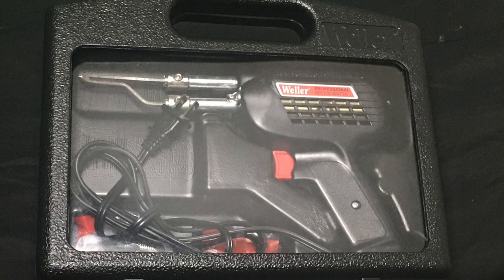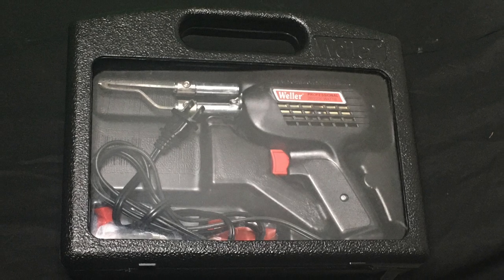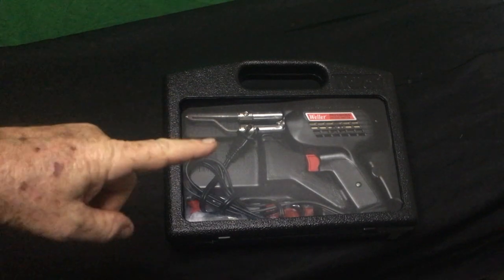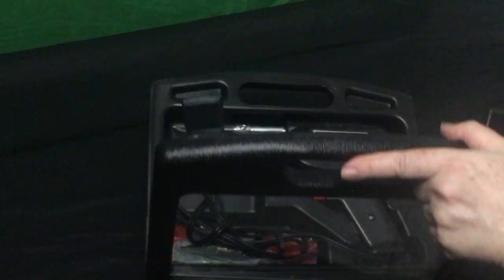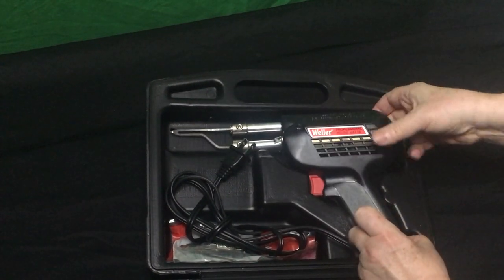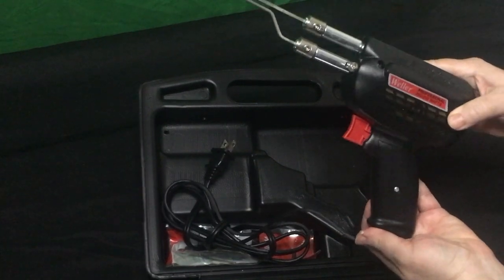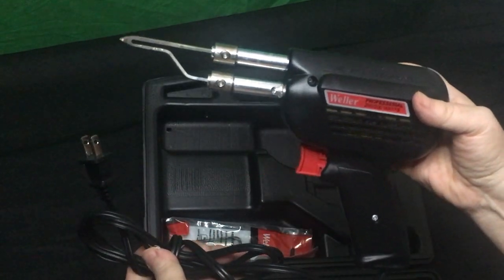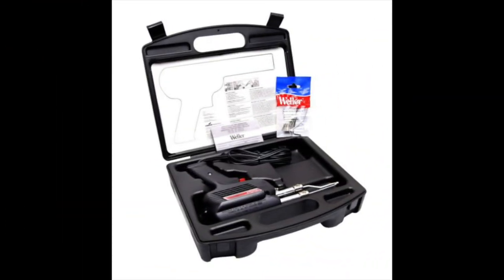Review of the Weller 120-V Pro Soldering Gun Kit